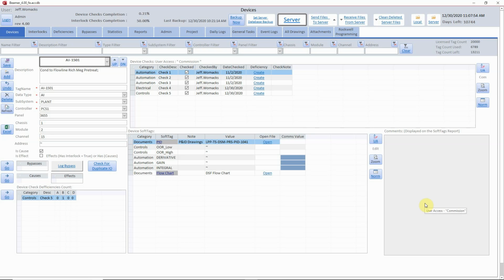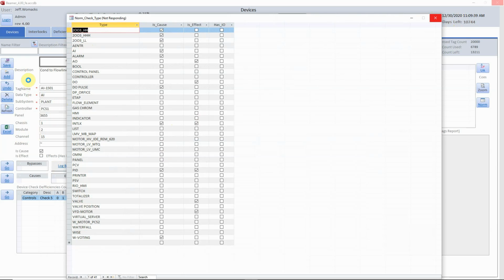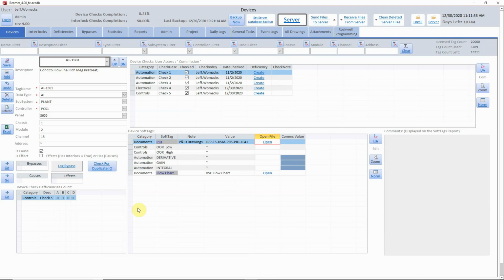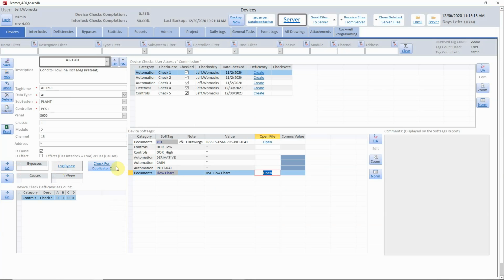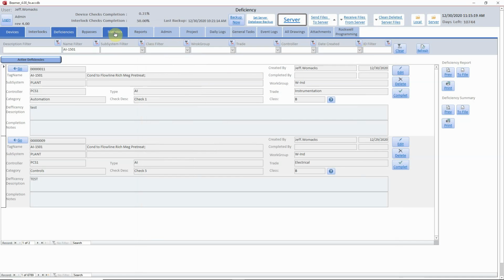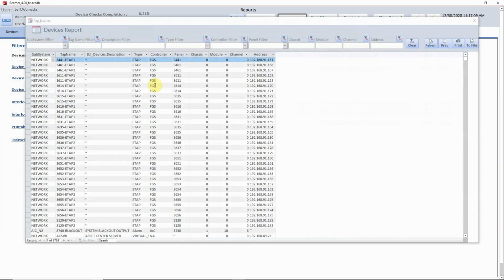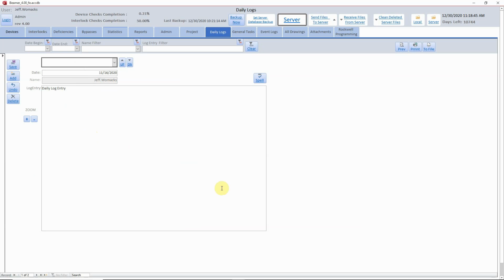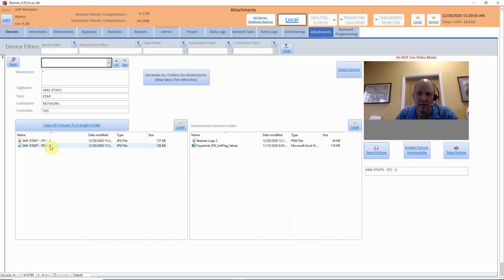LittleFoot Overview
Commissioning programs require the ability to associate different checks and information gathering with confirmation of different device types based upon user requests. Littlefoot allows users to harness the full metadata capabilities in a user friendly format.